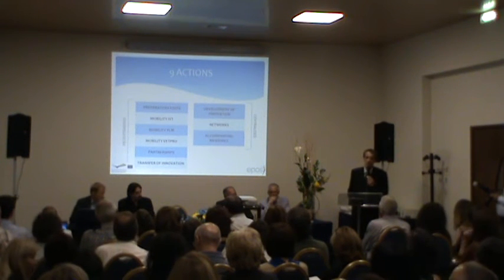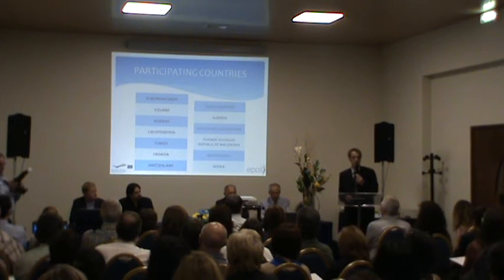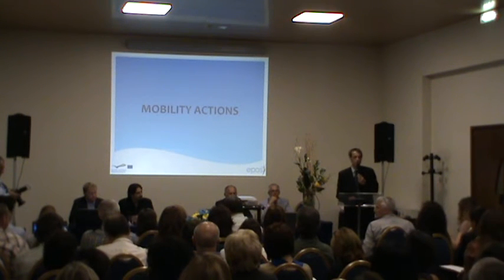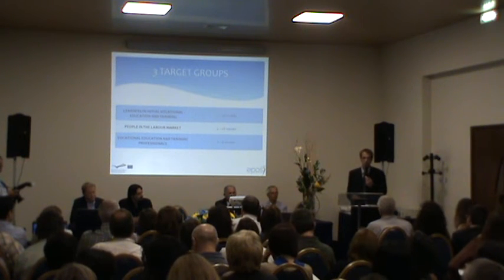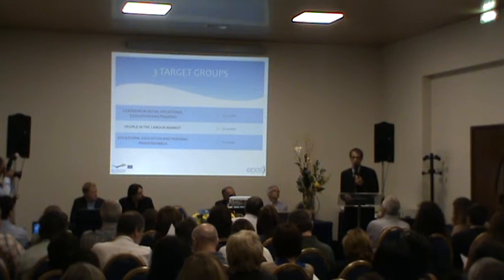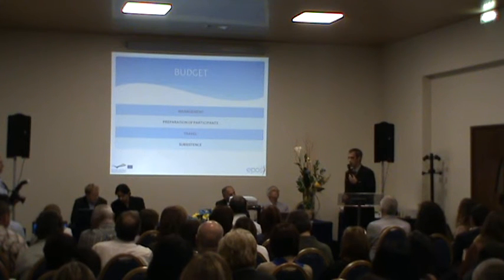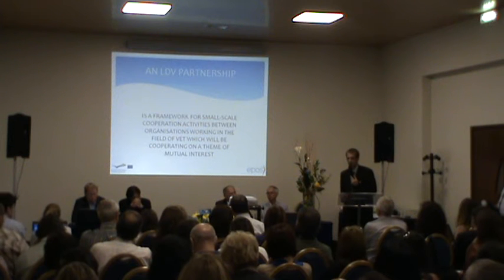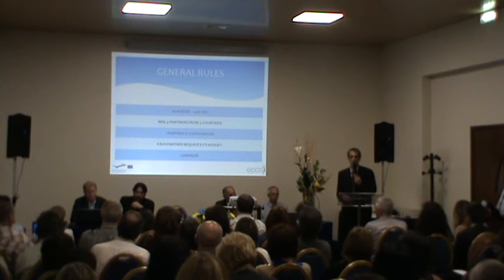TL+Q Closing Conference (2/5)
TL+Q - Teach, Learn & Quality

Project Objectives
The main aim of the project is to improve the quality of vocational education and training within Europe by means of creative and motivating teaching and learning methods which are embedded in a quality system supported by industry and services.